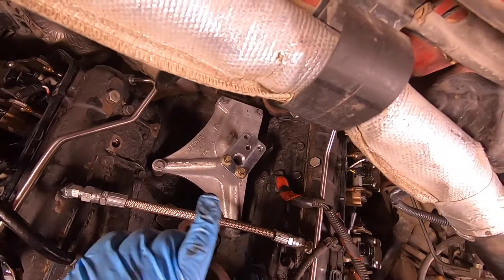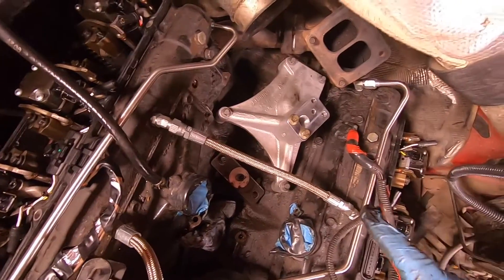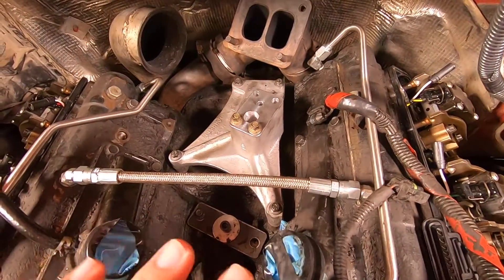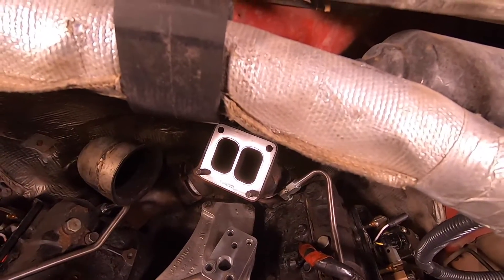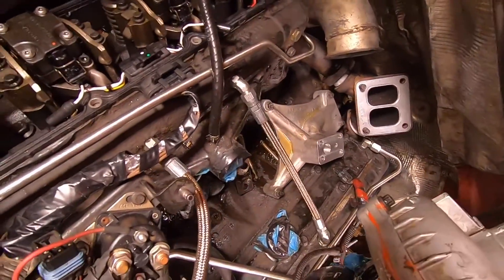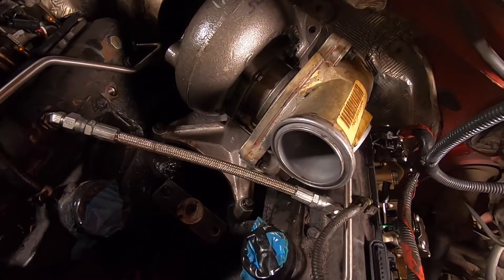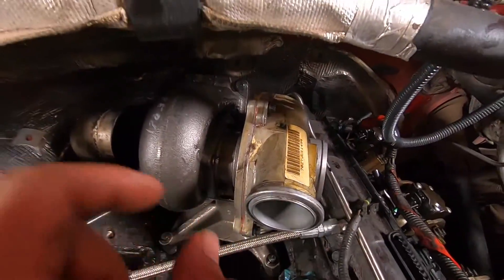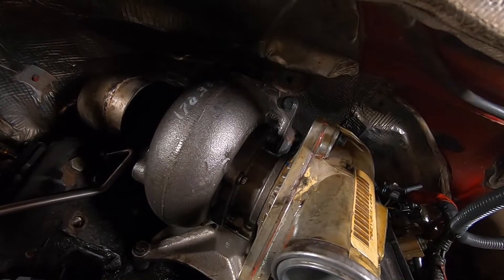KC TURBOS SXE S300 HYBRID TP38 TURBO INSTALL Stage 1 Build [EP.13]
Thanks for coming back!

Last week we rebuilt a KC turbo SXE TP38 Hybrid for my OBS 7.3 Powerstroke. Now, I plan on installing the turbo a nonconventional way, here are my fingers crossed hoping it works.